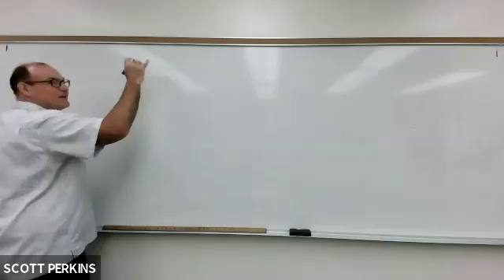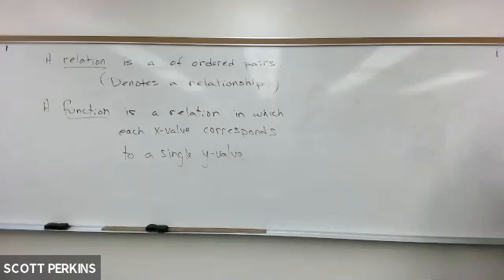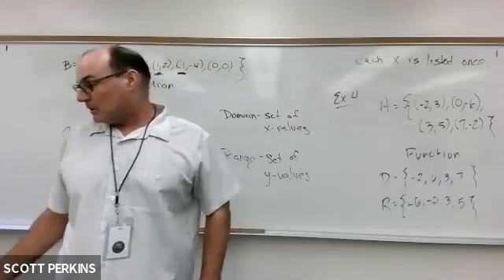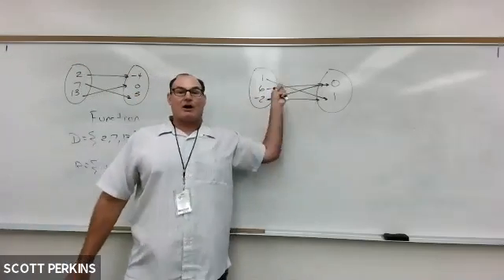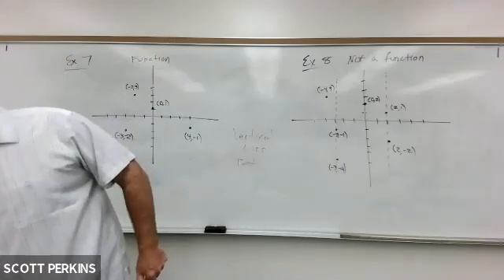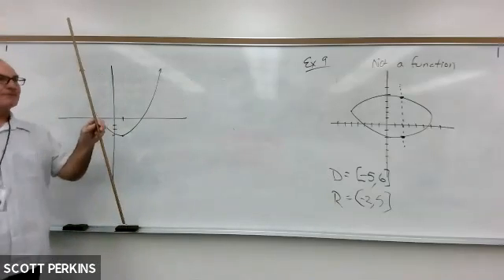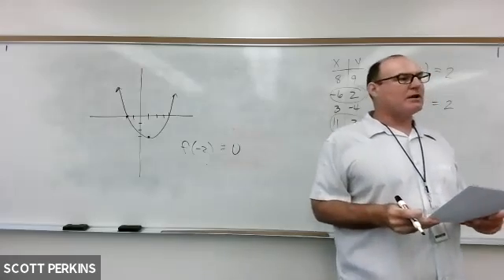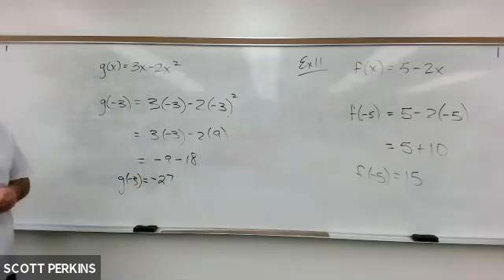MAC 1105 section 1 2 end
For this video we explore the definition of a function, domain, and range and look at several types of relations to determine if they are functions or not.